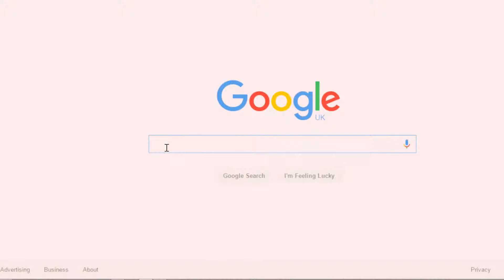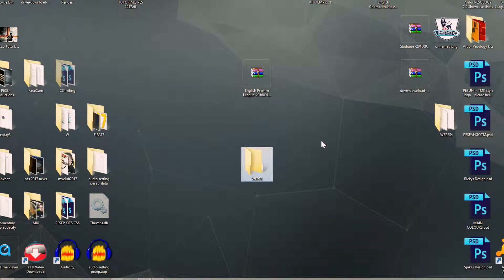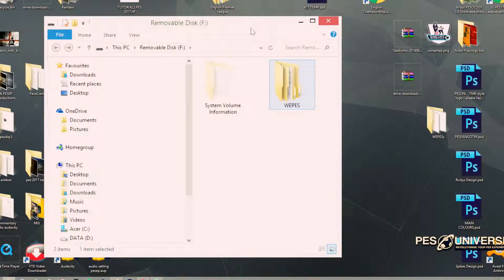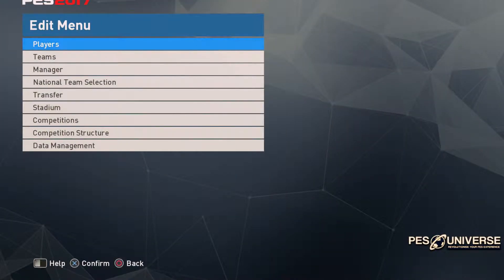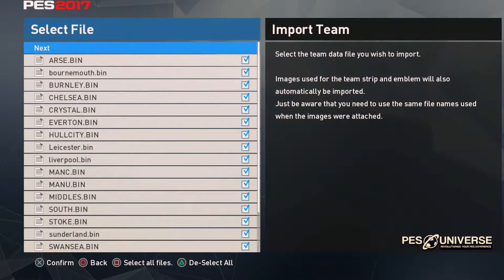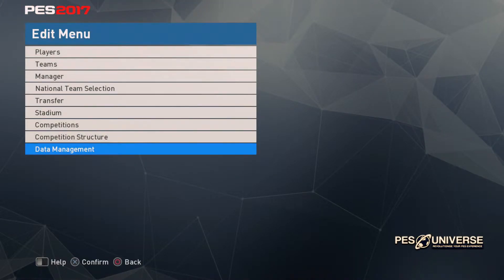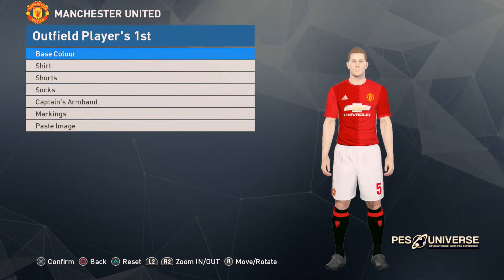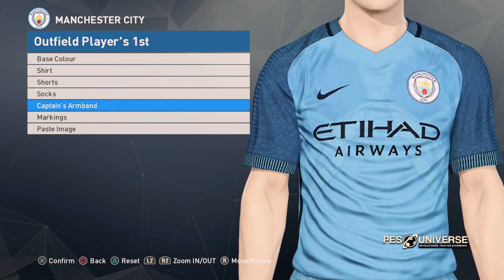PES 2017 Tutorial & Download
PES 2017